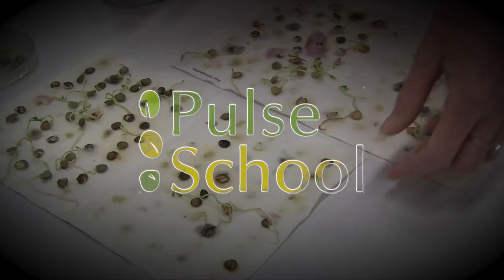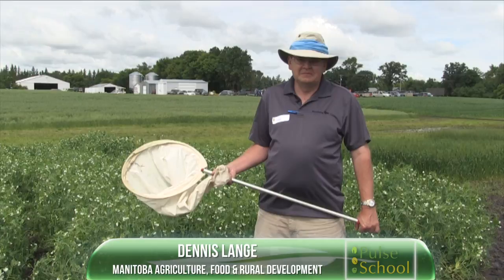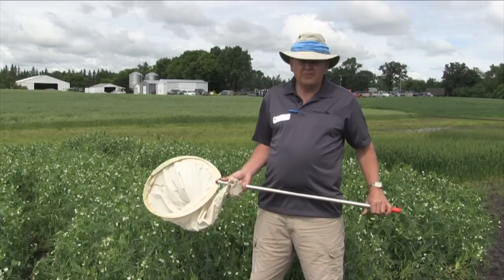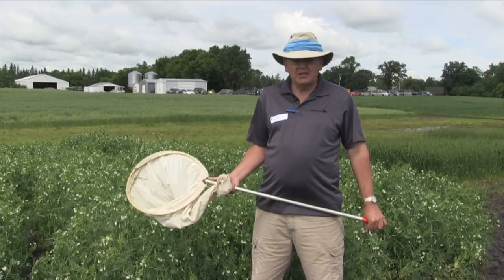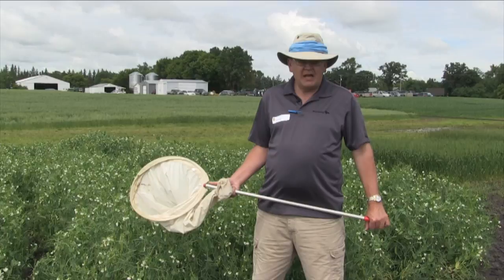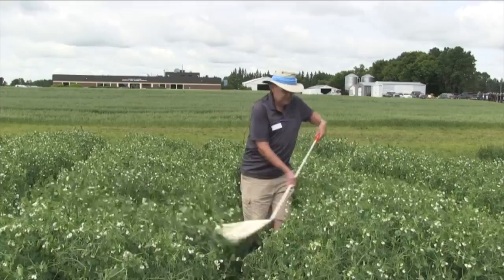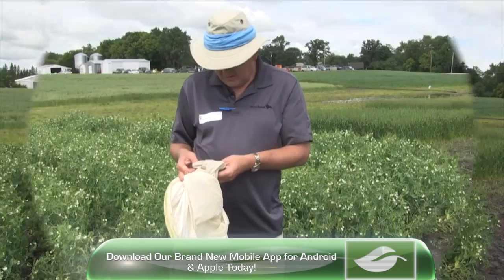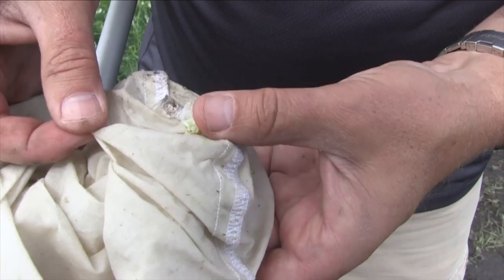Pulse School: Making the Call on Pea Aphids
Dennis Lange, provincial pulse specialist with MB Agriculture, explains how to assess pea aphid levels and when to consider spraying.